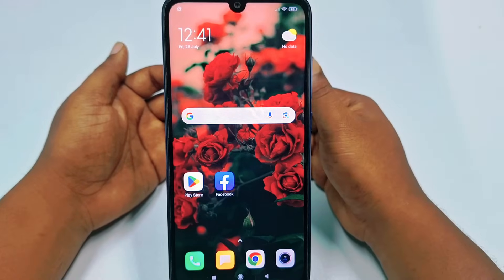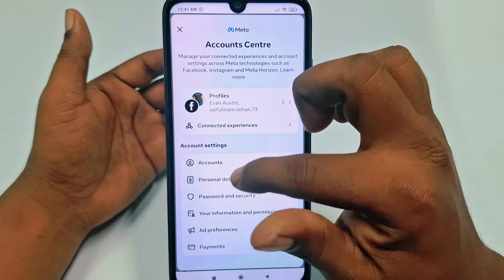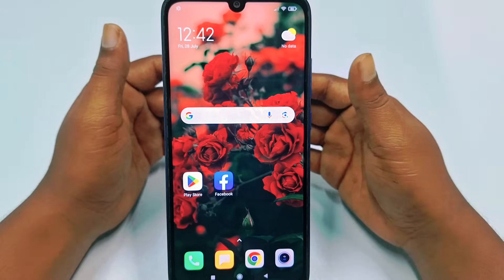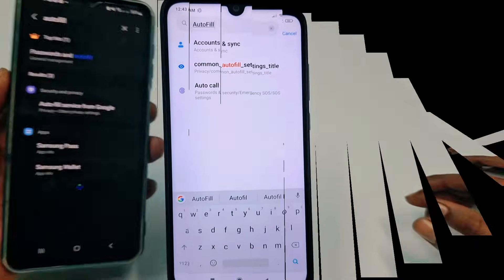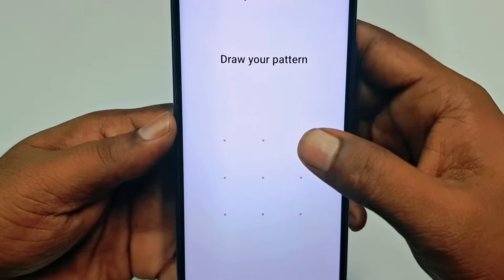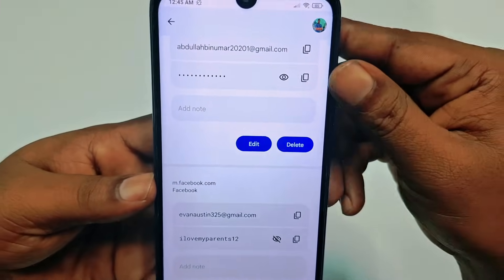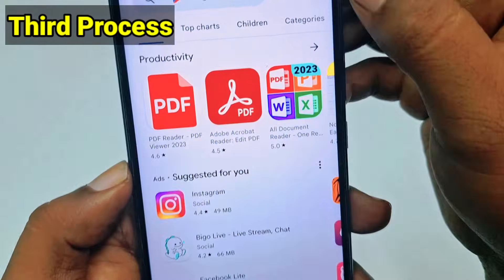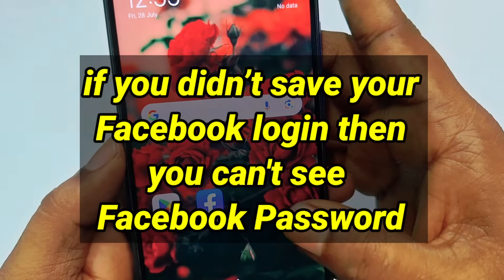How to See Facebook Password if you Forgot 2025 | New Process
How to See Facebook Password if you Forgot 2023. See Facebook Password if you forgot. How to find my Facebook Password Once i logging in. See my Facebook Password if i forget.

Are you foget your Facebook Password after logging?  Don’t Worry. Cause in this video I'll show you how to see Facebook Password if forget. Actually sometimes we just forget our Facebook password and that time we can't change our Facebook password or we can't logging our Facebook ID in different Phone.

So, when you try to logging your Facebook account in your phone that time Facebook asked for Saving your logging info or your password right?? and if you save your Facebook logging info or password in your phone that time it will save your password also in your gmail or Google account.

 So, when you forgot your logging Facebook account Password that time you can see your Facebook password in your Google or gmail account by following some steps.  So, I'll show you that steps in this video. and by following this steps you can see your Facebook password if you forgotten.  i tried to show you that process. Thanks

We want to make it very clear that:

This process works only if your password was previously saved in your Google account.

We do not promote hacking, spying, or any unauthorized access to someone else’s account.

Trying to access another person’s password or account without permission is illegal and violates Facebook policies and YouTube Community Guidelines.

Always use this method only to recover your own account details safely and responsibly.